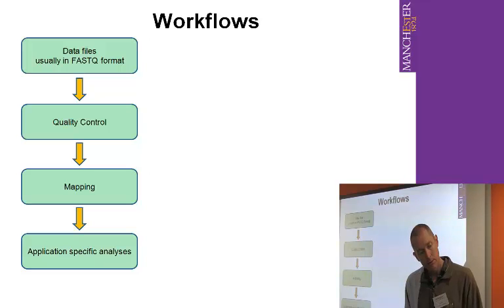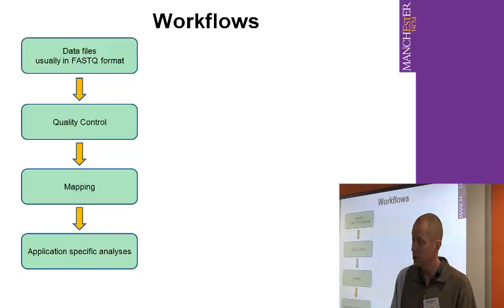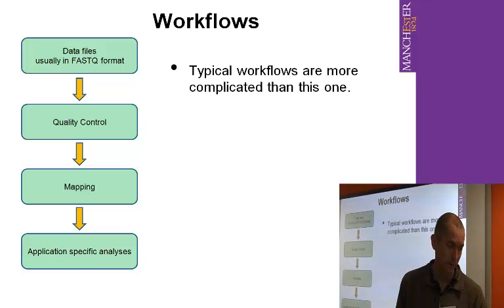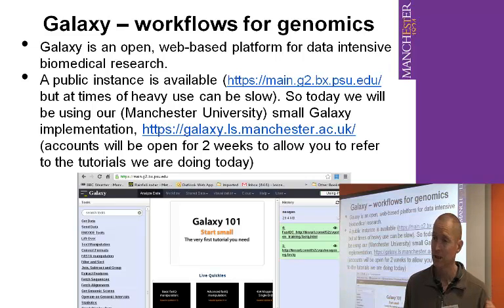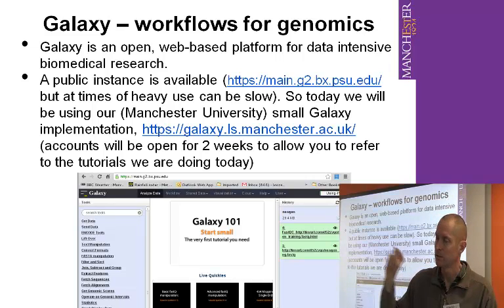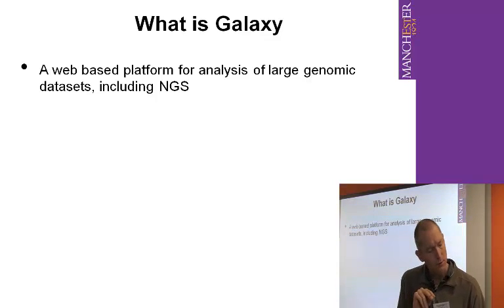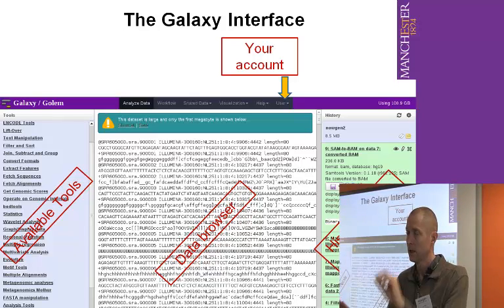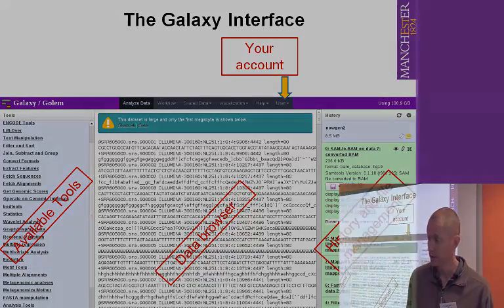Introduction to NGS analysis - Part 3 (Analysis workflows and Galaxy)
If this was helpful this please give a "thumb up".  Otherwise, leave a comment so I can improve the content - thanks!

From a series of talks given at Nowgen, Manchester (UK) in 2013 that introduce concepts important in next generation sequence (NGS) analysis.
Part 3 discuss the concept of an anlysis workflow and the use of the Galaxy tool set:
Start - Workflows
3min 20 - Workflows in Galaxy
5min 55 - What is Galaxy?
10min 10 - The Galaxy interface